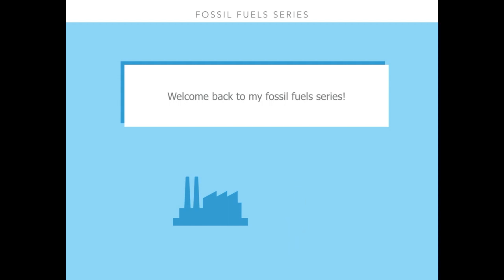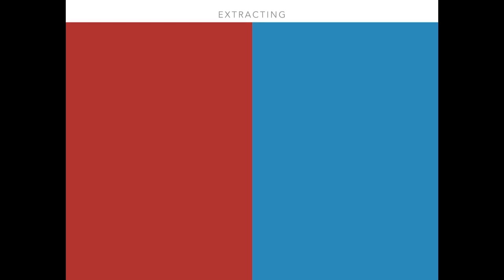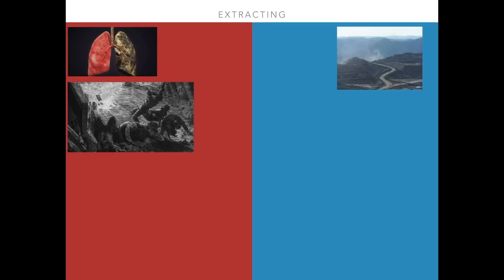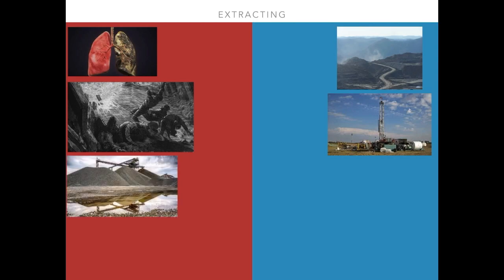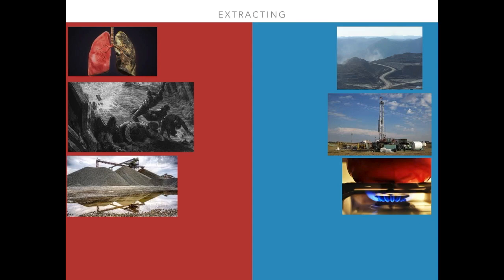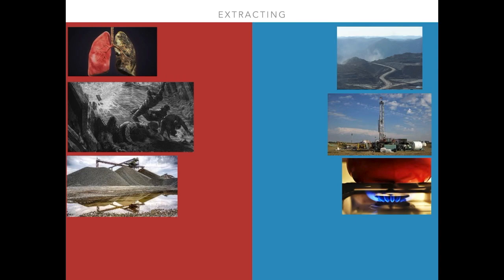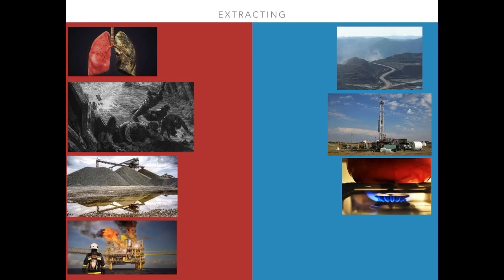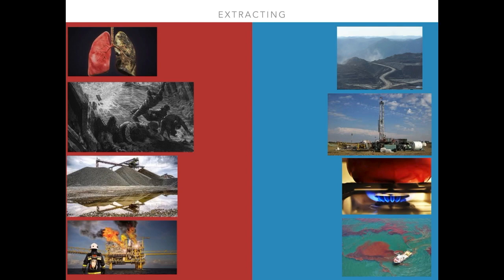The Effects Of Extracting Fossil Fuels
I have linked all of my great sources below.

All of my pictures were found off Google labeled for reuse :)